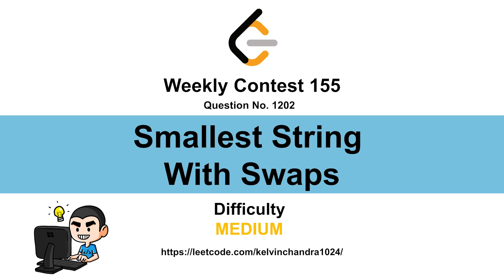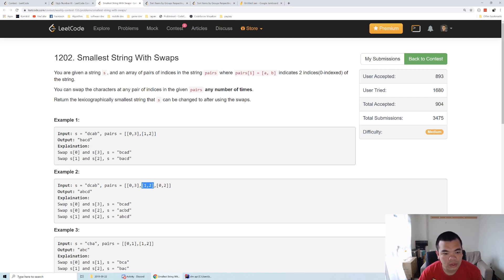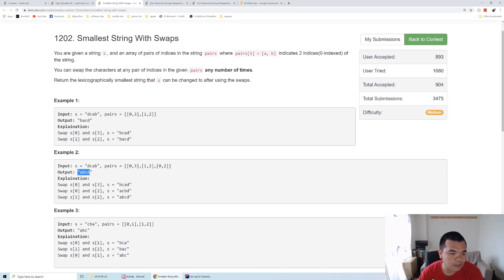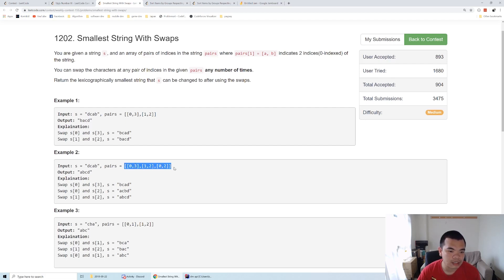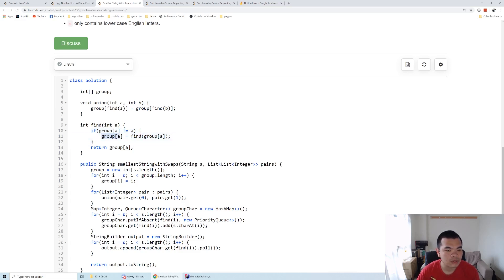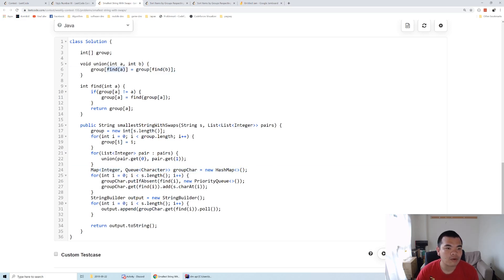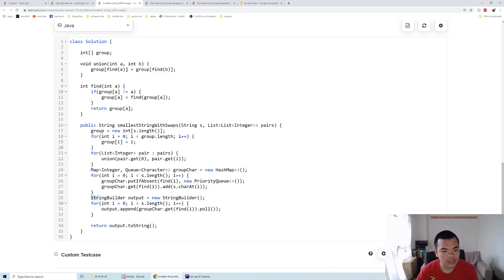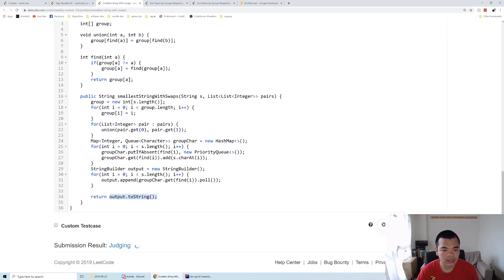1202 Smallest String With Swaps